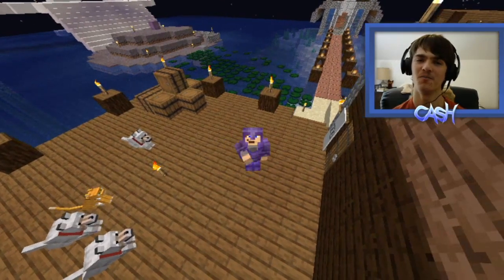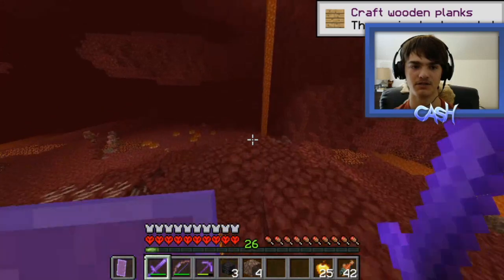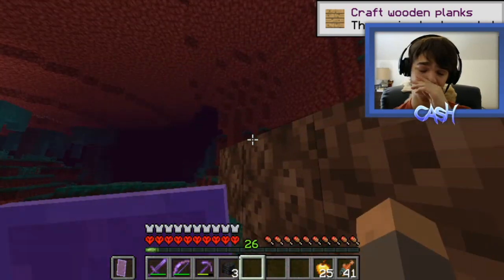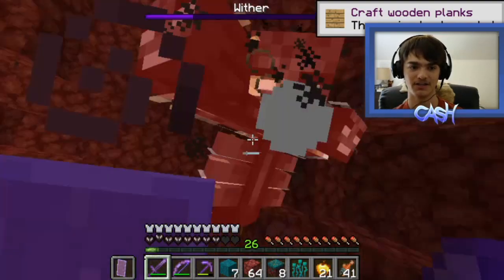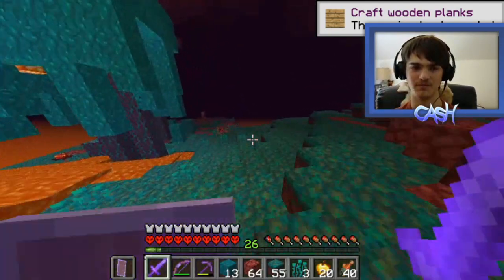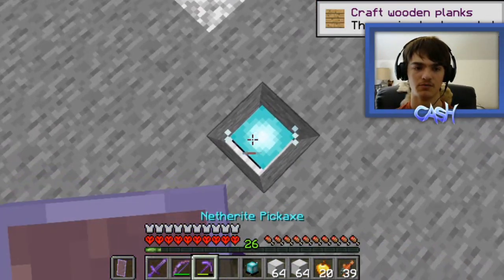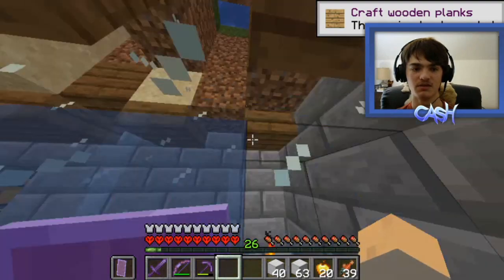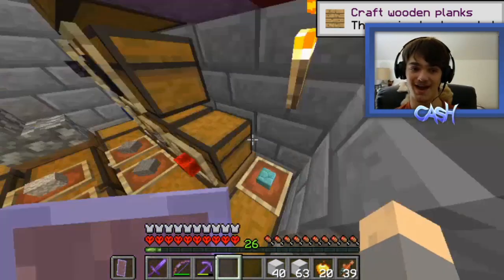WITHER FIGHT IN THE NEW NETHER!! Only One Life S2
Today we fight the Wither in one of Minecraft's new Nether biomes!!! The fight was much harder than expected and I went down to half health at one point!! I hope you all enjoy the video!! *Don't forget the next 9 Patrons get in on a cool surprise!!*
 Outro Music
Track: Axtasia - Let It Go